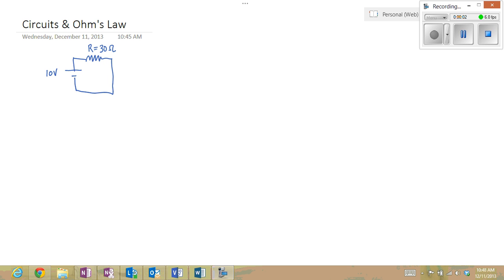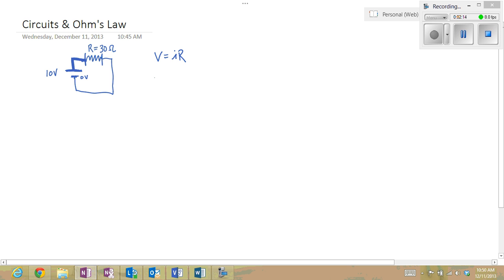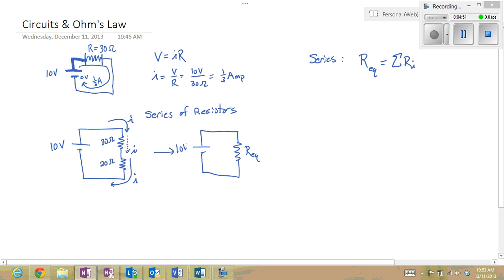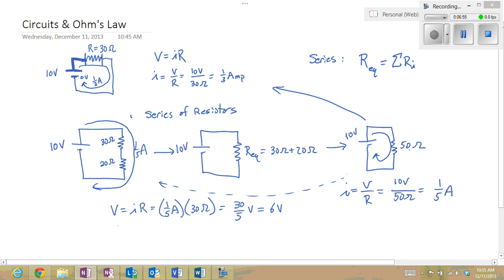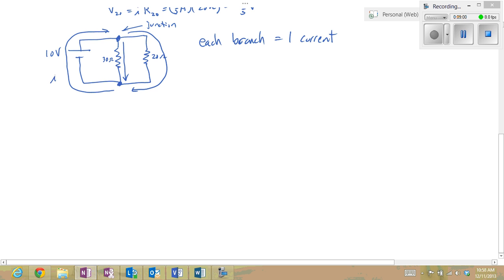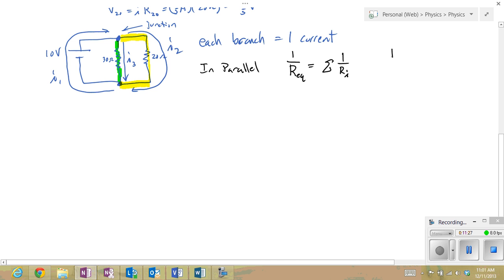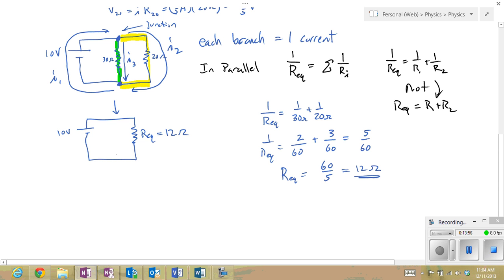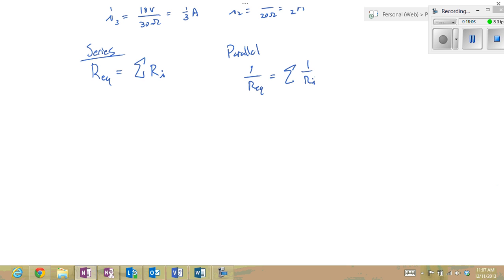ohm's law and equivalent resistance part one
Using Ohm's Law to find the voltage and current in simple electric circuits.